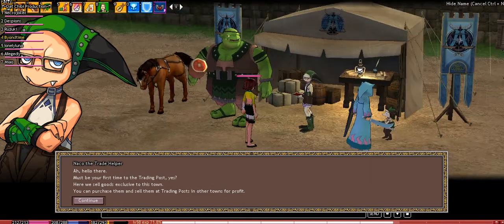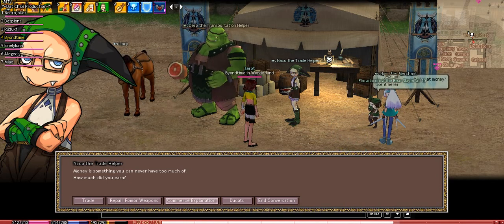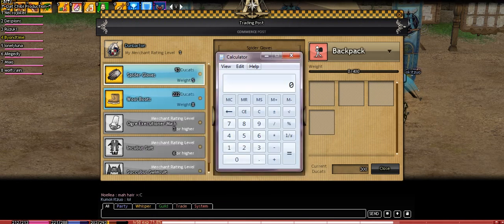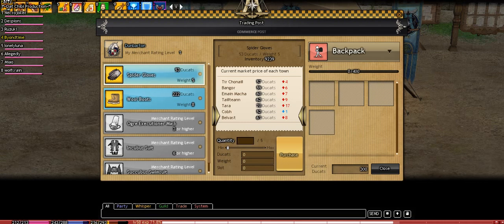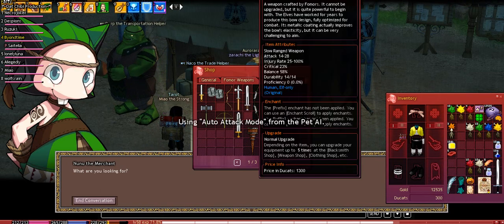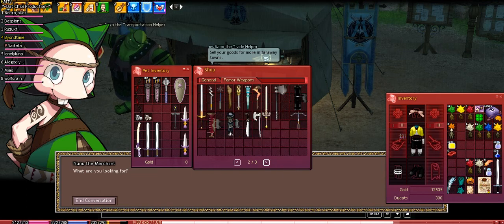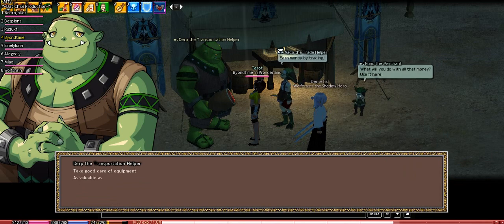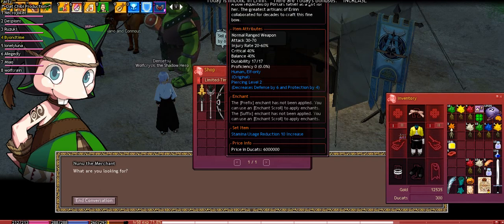Mabinogi G15 - Commerce Trading System Tutorial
First, sorry it'z SOO long... I hadn't noticed when I was recording @-@

Second, at the request of some friends, I try to explain the new Commerce Trading System in G15~ Now, some thingz are a little sketchy to me, but for the most part it'z trial and error. So, it'z best to experience thingz for yourself :)

Consult the Wiki FIRST before spamming me with questions, cuz I'll more than likely direct you there. However, if it'z something you're not understanding, then please feel free to post a question.  Or if you'd like me to go a bit more in depth with another tutorial let me know~ ^_^

Please feel free to add me on Mabi! ^-^o

My Main (Mari) - Byondtime (doing G15)
Elf (Mari) - Airinn (doing G9)
Alt (Alexina) - Byond (doing G1)